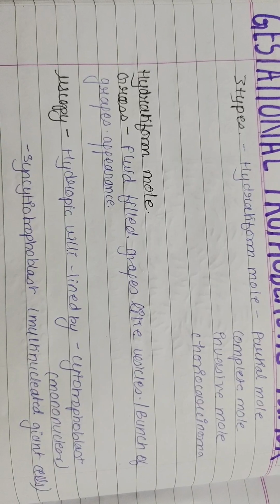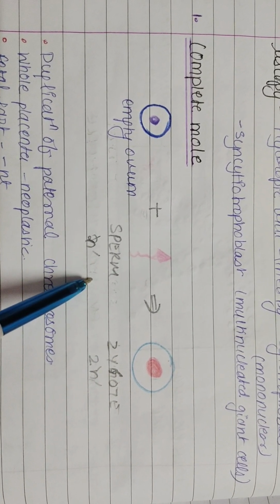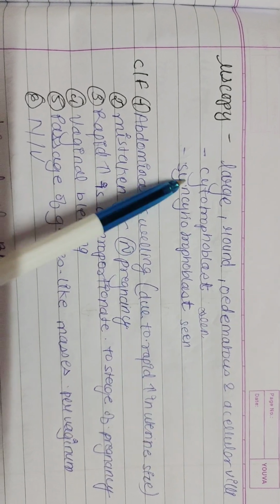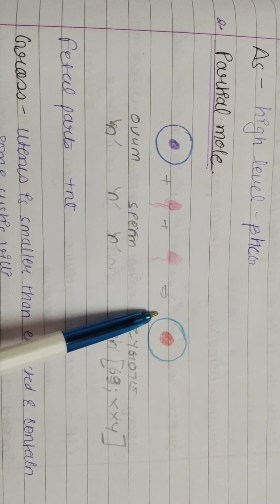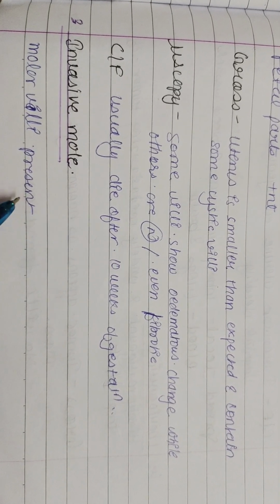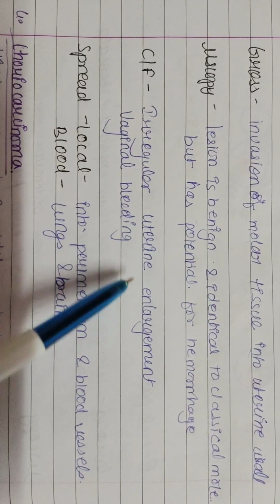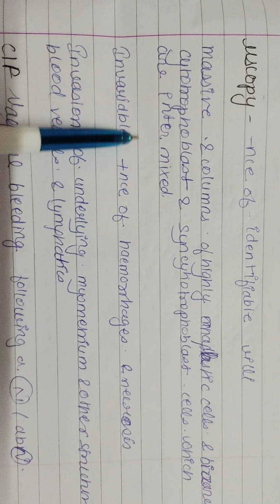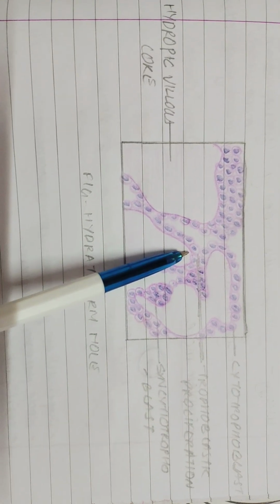Gestational trophoblastic tumors Pathology 🔴 2nd year MBBS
Gestational Trophoblastic Tumors (GTT) | Complete Mole, Partial Mole, Invasive Mole & Choriocarcinoma | MBBS Pathology

In this video, we discuss Gestational Trophoblastic Tumors (GTT) in a simple, exam-oriented manner for MBBS students. The topic is explained with clear concepts, classifications, pathology, morphology, clinical features, diagnosis, and important differences between the various types of gestational trophoblastic disease.

Topics covered:

- Introduction to Gestational Trophoblastic Tumors (GTT)
- Hydatidiform Mole
- Complete Mole
- Partial Mole
- Differences between Complete Mole and Partial Mole
- Invasive Mole
- Choriocarcinoma
- Gross and Microscopic Features
- Clinical Presentation
- β-hCG (Beta Human Chorionic Gonadotropin) correlation
- Important MBBS Exam Points and Viva Questions

This lecture is ideal for:

- MBBS Students
- BDS Students
- Nursing Students
- NEET PG, INI-CET, FMGE and other medical entrance exam aspirants